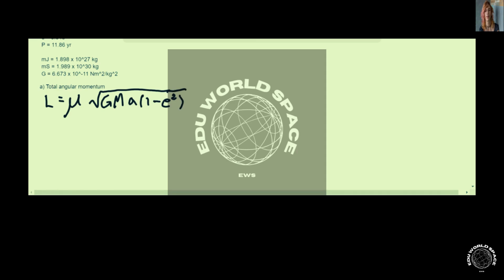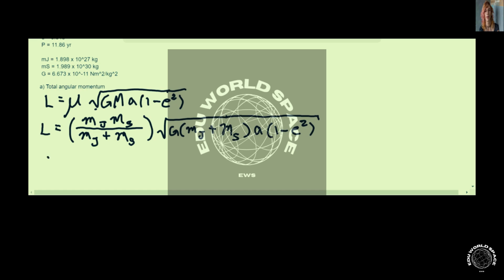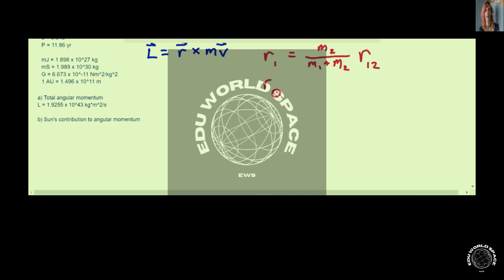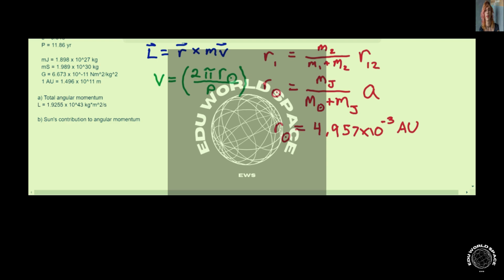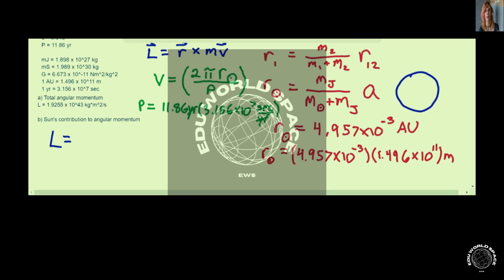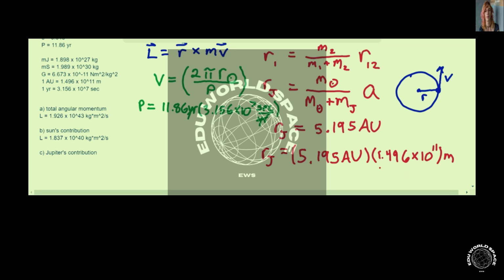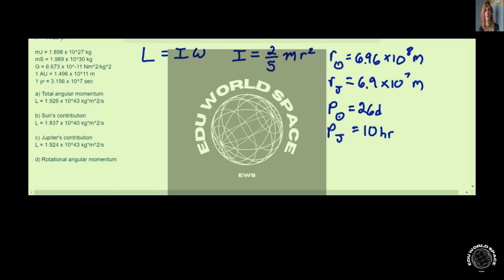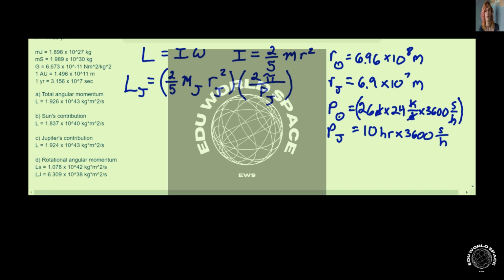Assuming that the Sun interacts only with Jupiter, calculate the total orbital angular momentum of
Assuming that the Sun interacts only with Jupiter, calculate the total orbital angular momentum of the Sun-Jupiter system. The semimajor axis of Jupiter's orbit is its orbital eccentricity is and its orbital period is (b) Estimate the contribution the Sun makes to the total orbital angular momentum of the SunJupiter system. For simplicity, assume that the Sun's orbital eccentricity is rather than Hint: First find the distance of the center of the Sun from the center of mass. (c) Making the approximation that the orbit of Jupiter is a perfect circle, estimate the contribution it makes to the total orbital angular momentum of the Sun-Jupiter system. Compare your answer with the difference between the two values found in parts (a) and (b). (d) Recall that the moment of inertia of a solid sphere of mass and radius is given by when the sphere spins on an axis passing through its center. Furthermore, its rotational angular momentum may be written as where is the angular frequency measured in rad . Assuming (incorrectly) that both the Sun and Jupiter rotate as solid spheres, calculate approximate values for the rotational angular momenta of the Sun and Jupiter. Take the rotation periods of the Sun and Jupiter to be 26 days and 10 hours, respectively. The radius of the Sun is , and the radius of Jupiter is (e) What part of the Sun-Jupiter system makes the largest contribution to the total angular momentum?